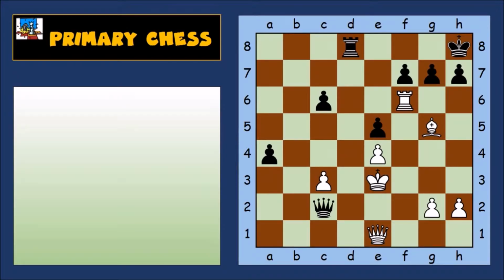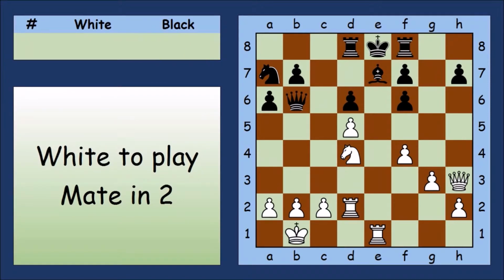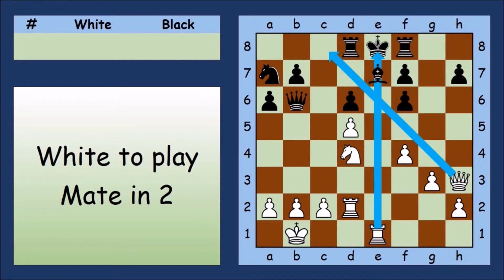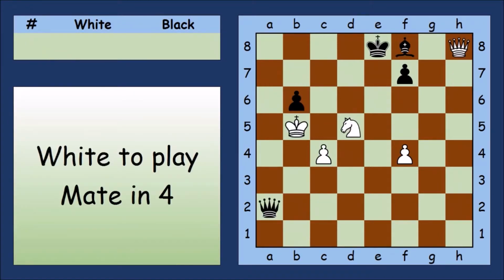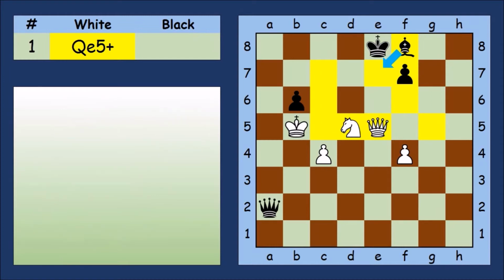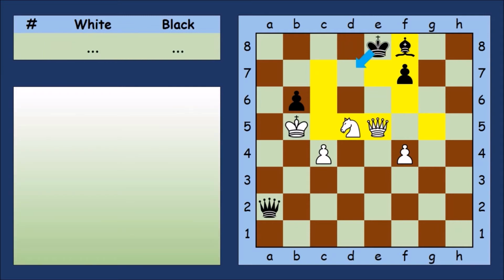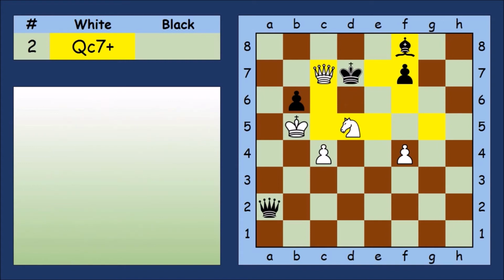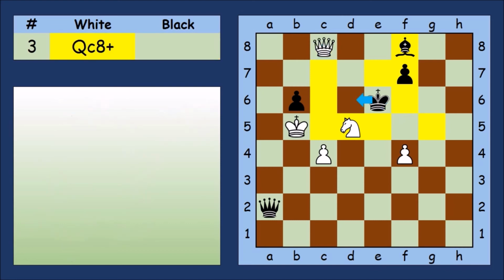EMH Puzzles Series 3 - Set 19